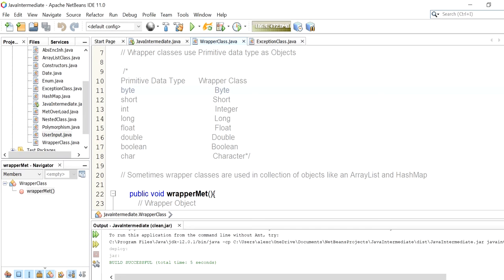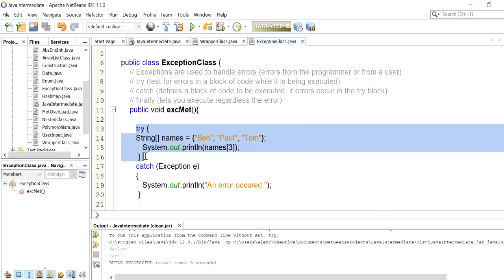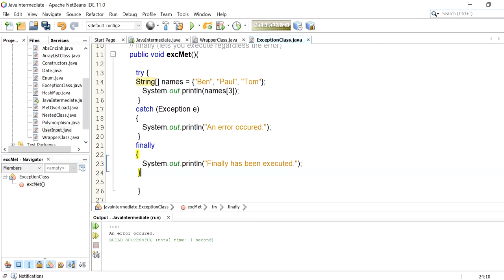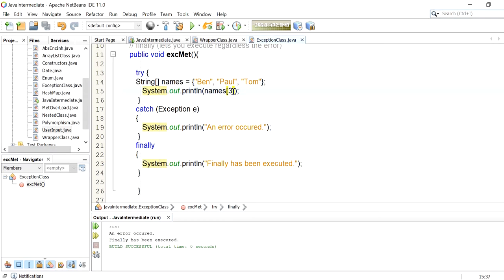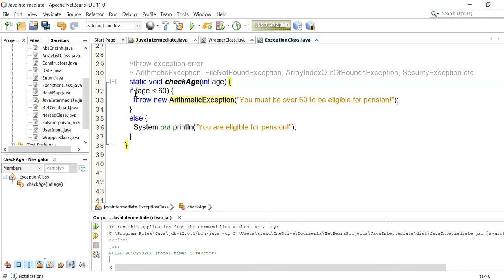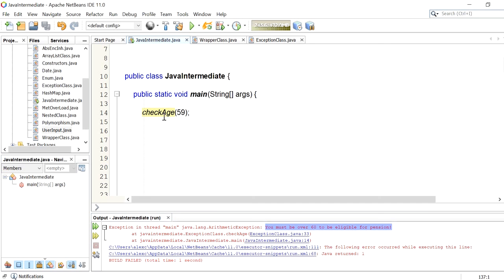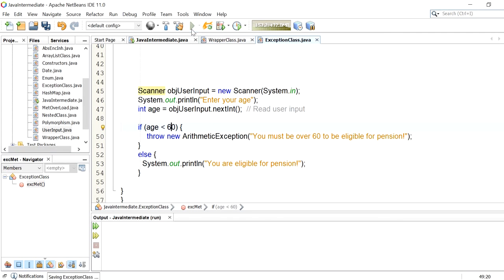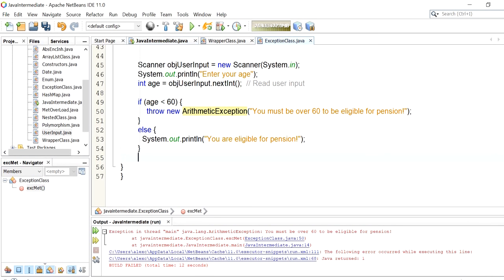Exceptions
This is our  eight Java tutorial intermediate and we will be going through Exceptions.